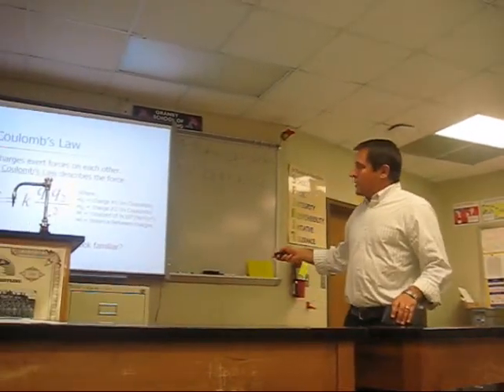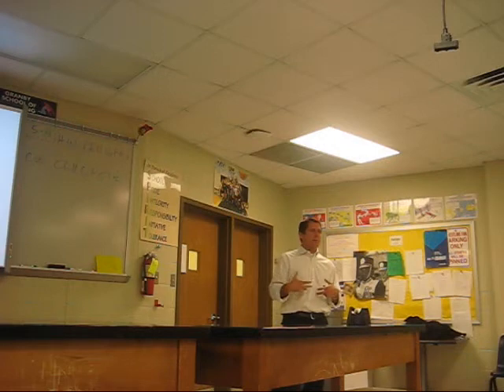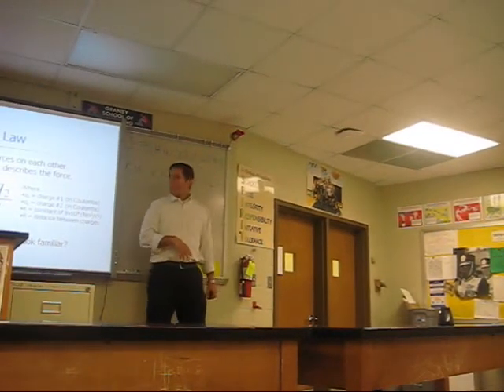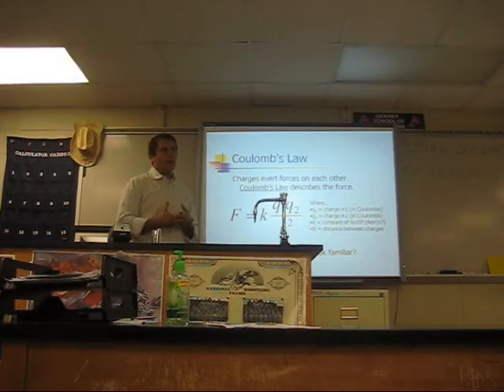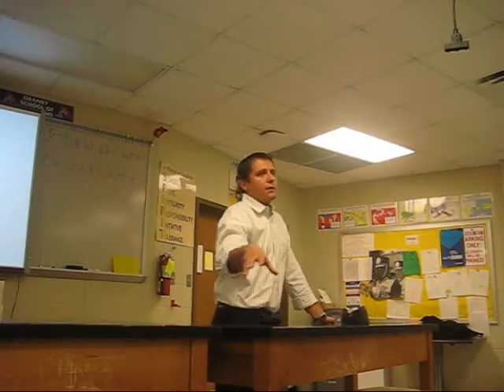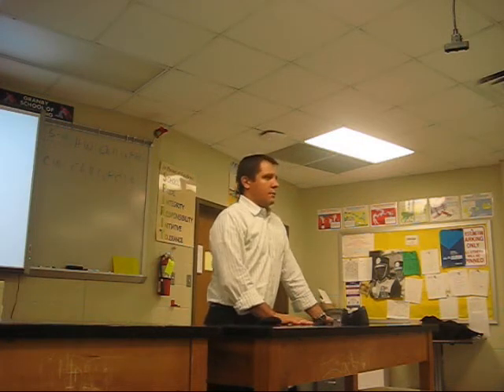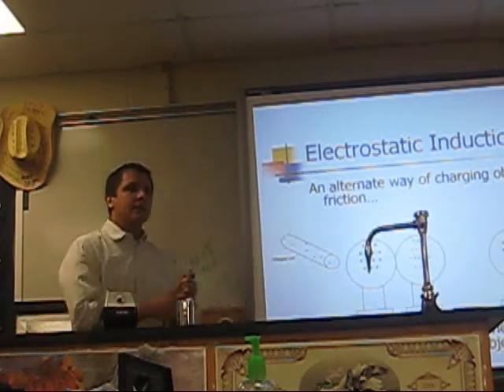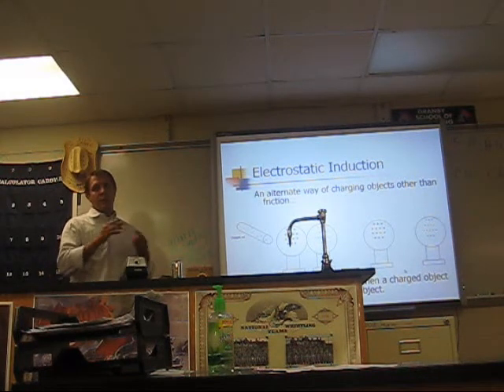Physics 1 Intro Electrostatics and Couloumb's Law